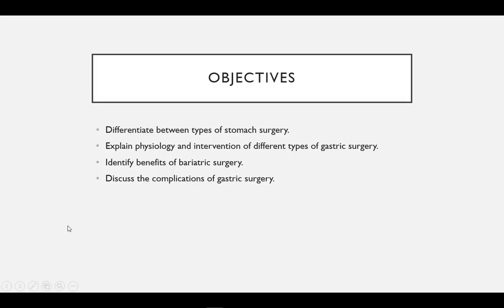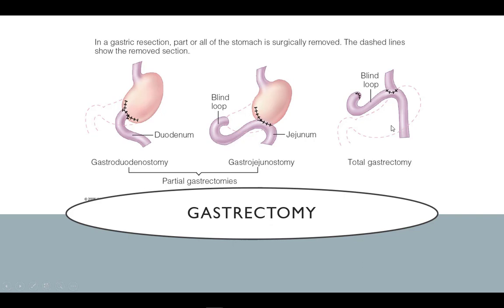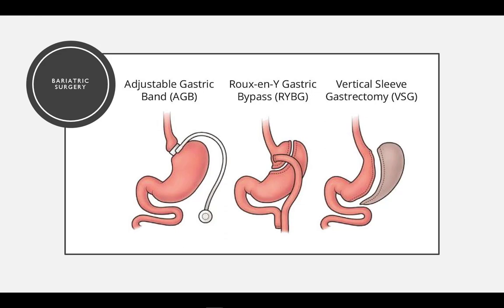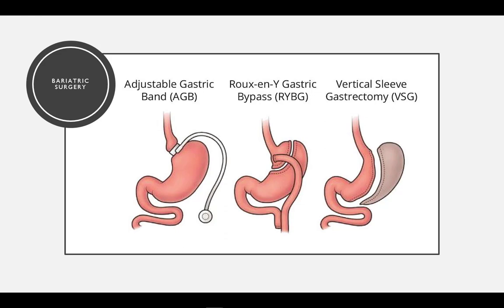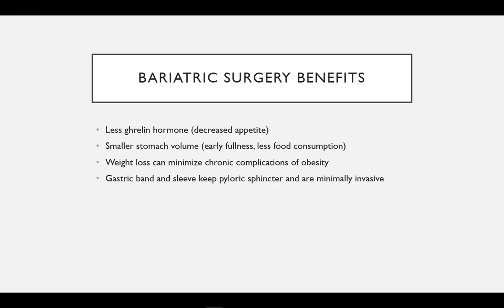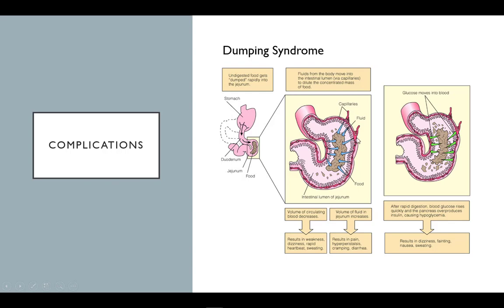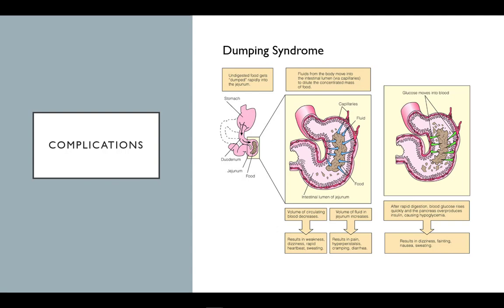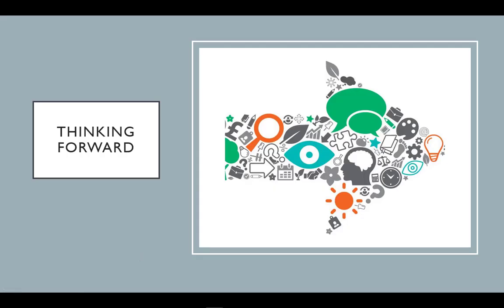Gastric Sugery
Gastrectomy and Bariatric Surgery